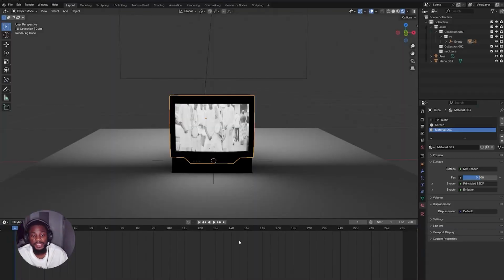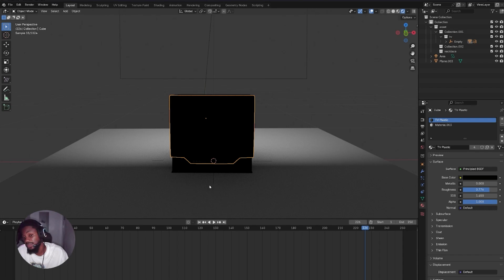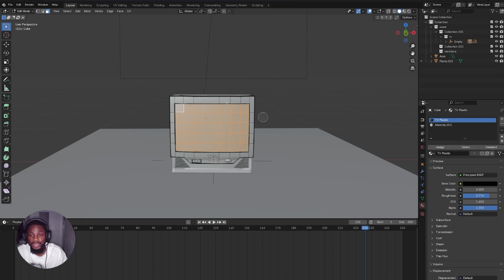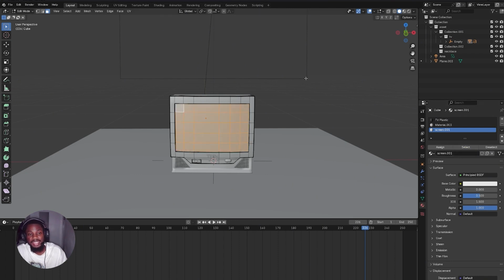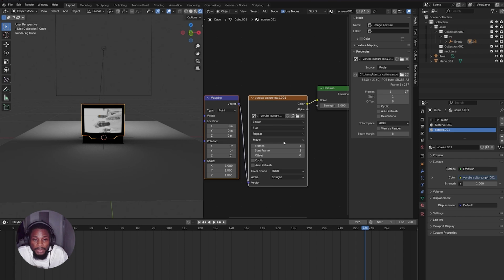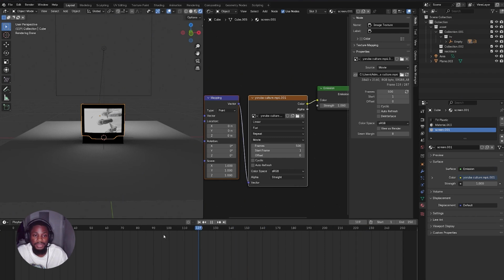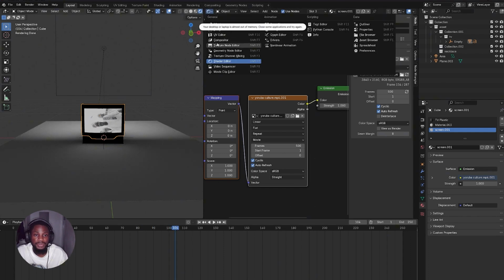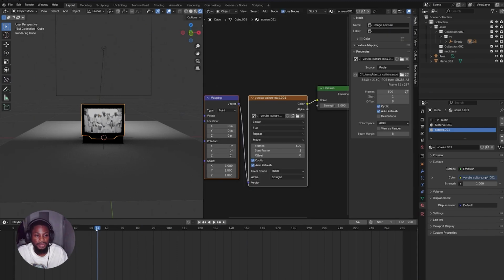How to Play a Video on Any Mesh in Blender | Video Texture Tutorial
Learn how to **play a video on any mesh in Blender using a video texture. In this Blender tutorial, I’ll show you step-by-step how to add a video to a 3D object, create the material, set up the animated image texture, and make the video play directly on your mesh.

This technique is useful for creating **TV screens, phone screens, monitors, billboards, LED displays, digital signs, holograms, and other animated surfaces in Blender**.

In this tutorial, you'll learn:

* How to add a video texture in Blender
* How to put a video on a 3D mesh
* How to make a video play on an object
* How to set the video frame range
* How to apply a video texture to a material

Whether you're a beginner or already familiar with Blender, this is a simple way to add real video footage to your 3D models and animations.